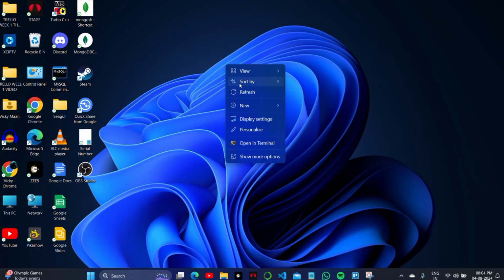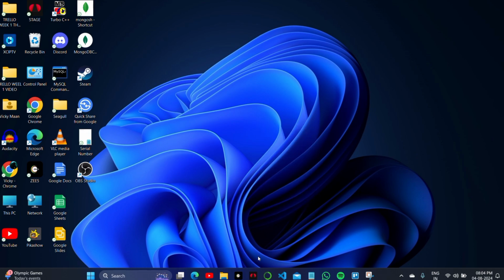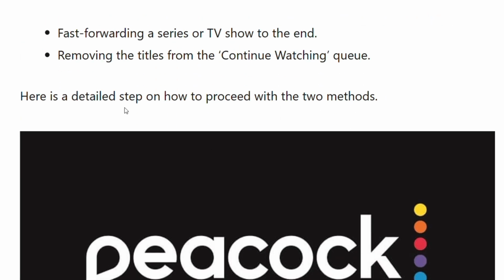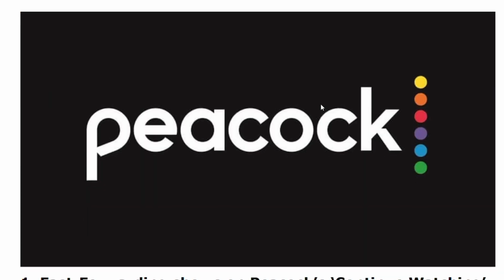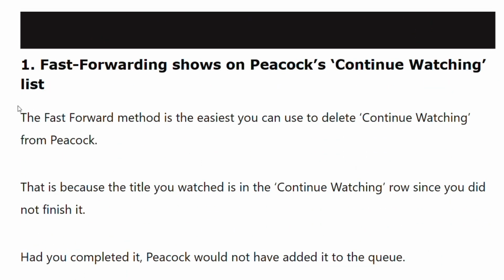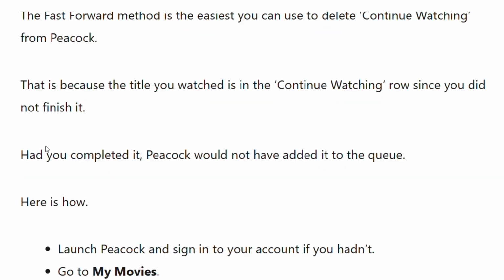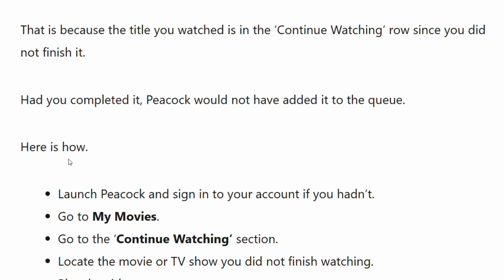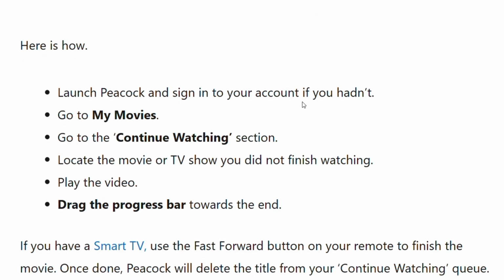How To Remove Shows From Continue Watching on Peacock (2025)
Welcome Here's How To Remove Shows From Continue Watching on Peacock.